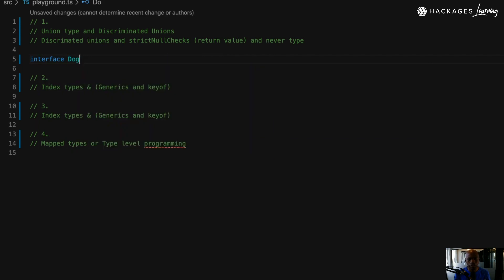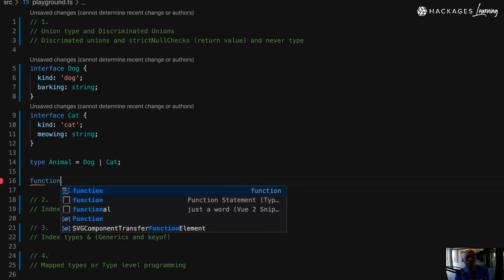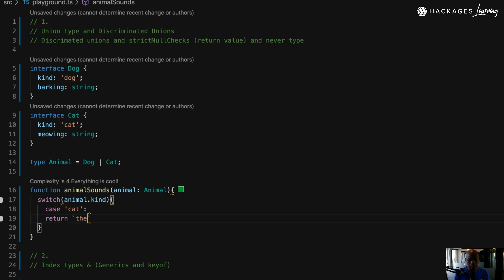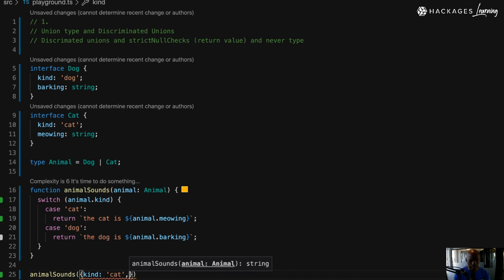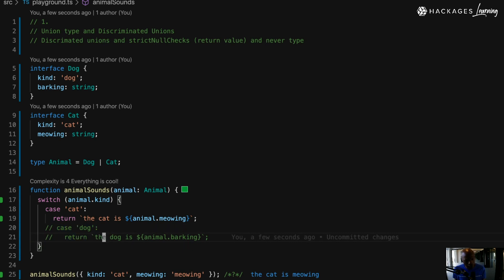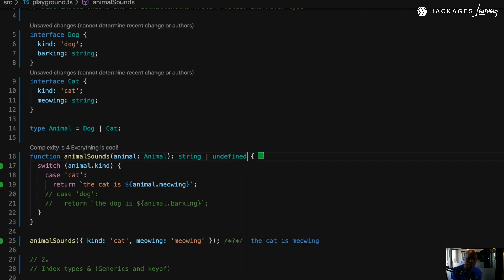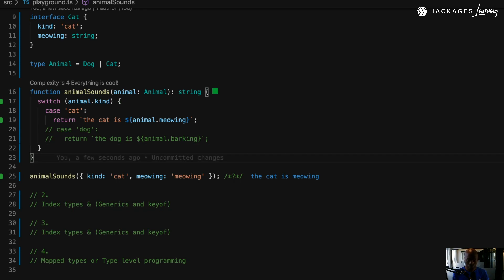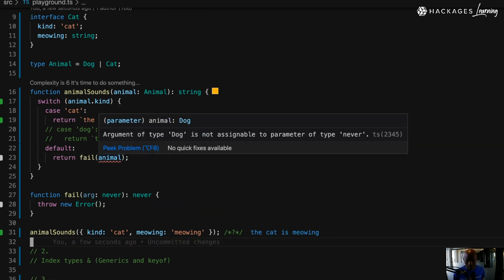Debug TypeScript with Discriminated Union, StrictNullChecks and the Never type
Introducing our new series: Hack with us! This is where we provide you with snippets of the webinar you may have missed! Check out the full webinar below:

In this video, you'll learn how to combine Discriminated Union with the StrickNullChecks flag in TypeScript to write safer code in TypeScript. We will also show you how to use the Never type to explicitly catch bugs in your TypeScript project.

➡️At Hackages, our aim is to connect with our tech community and build educational training sessions to develop your skills as a software engineer.